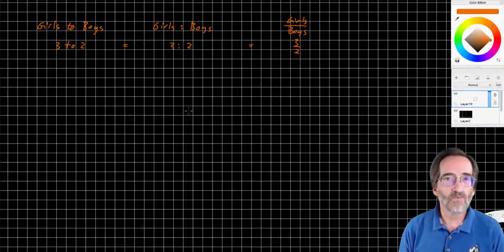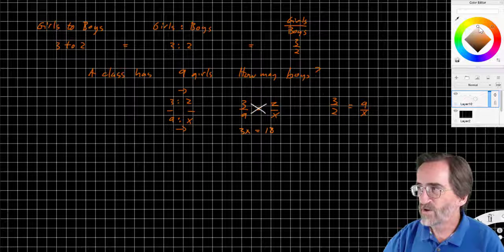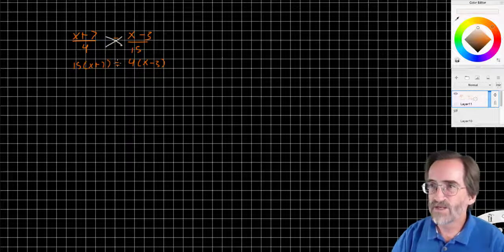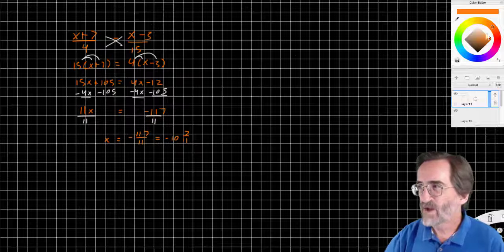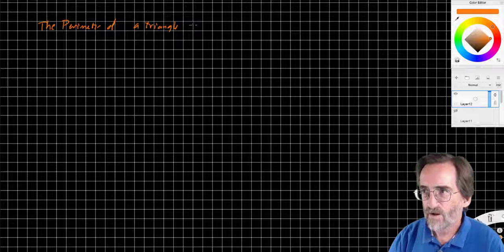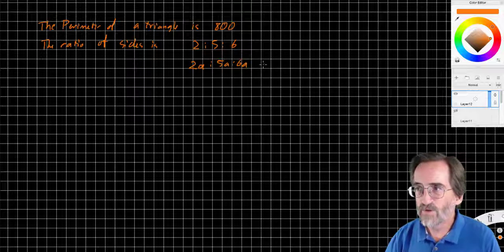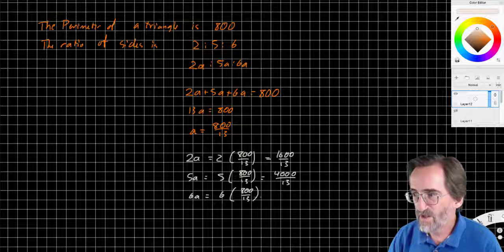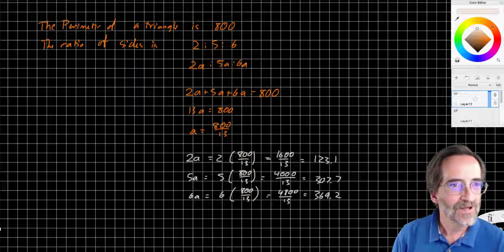Geometry B Unit 3 Lesson 1